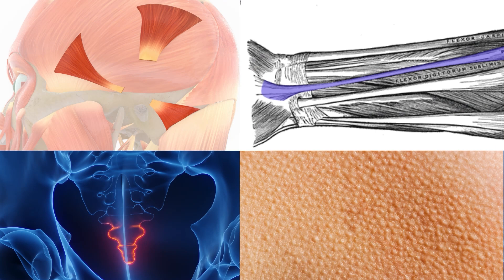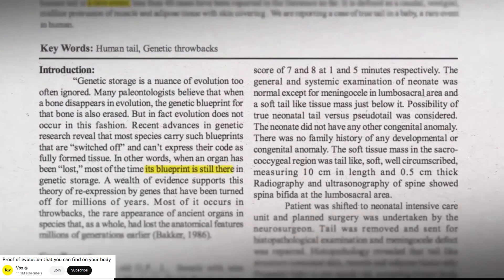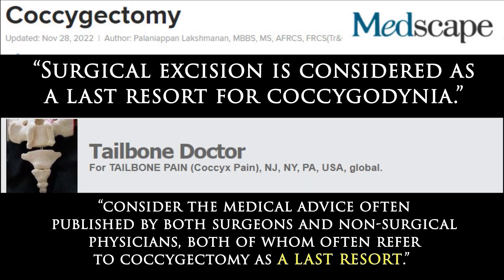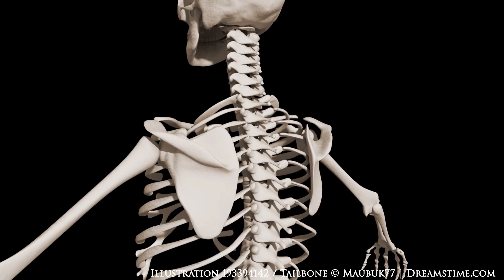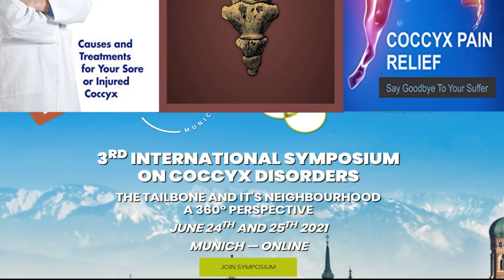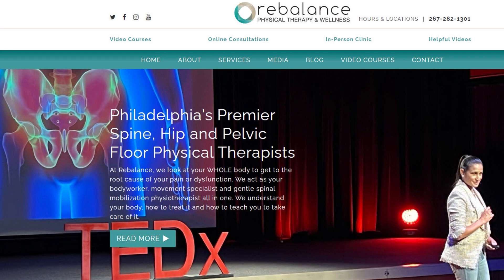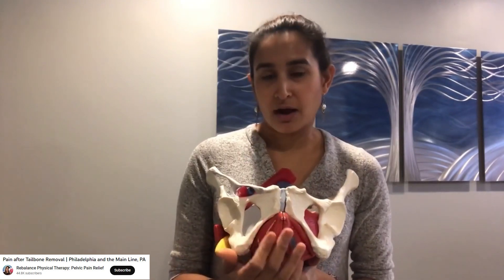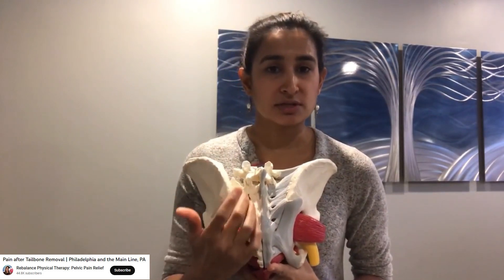Are There Signs of Evolution in Our Body? Part 4- Tailbones / Coccyx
Are there signs of evolution in our body? This video is Part 4 in our series that addresses the leading YouTube video on that same topic. This video addresses the "tailbone" or "coccyx" - are they vestigial?